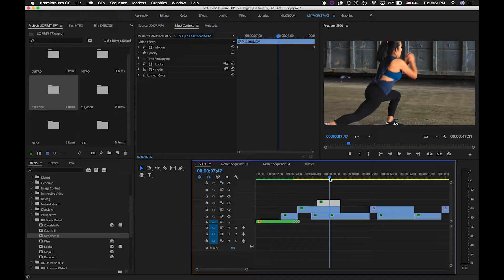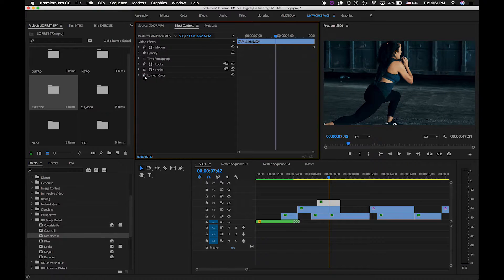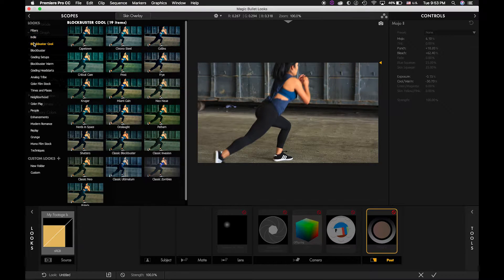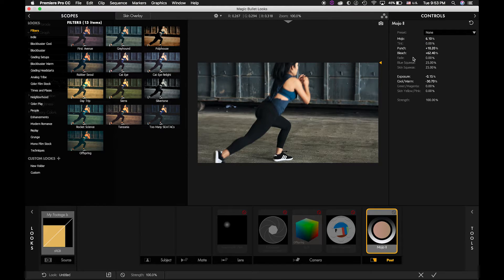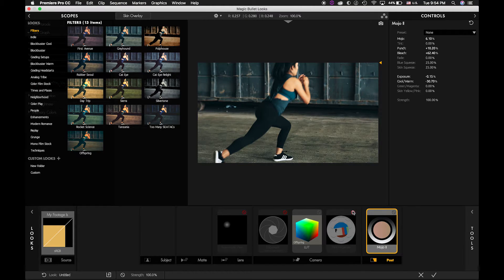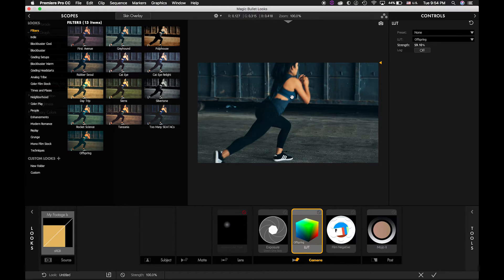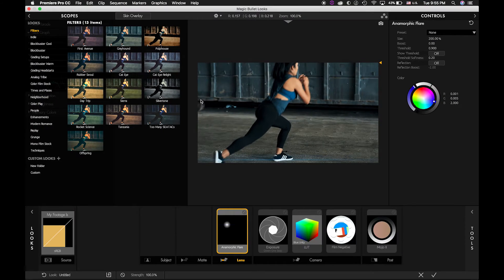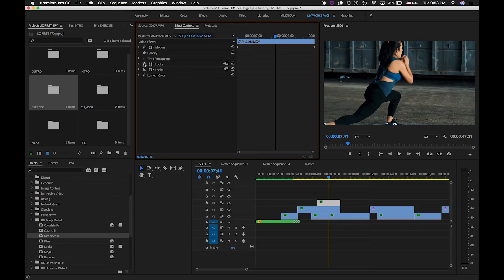How to do color correction using Magic Bullet from Red Giant in premiere pro cc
How to do cinematic colors with Magic Bullet from Red Giant using Looks.